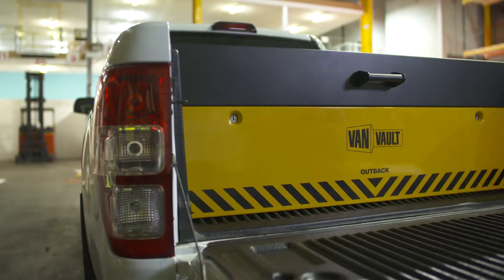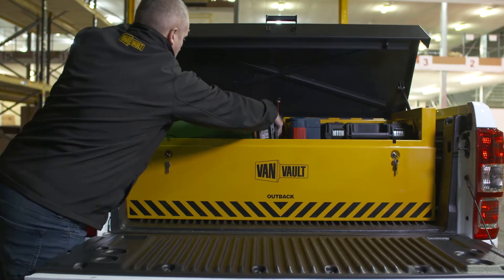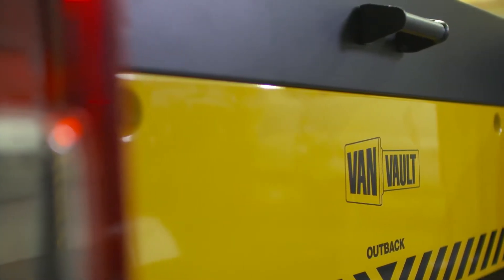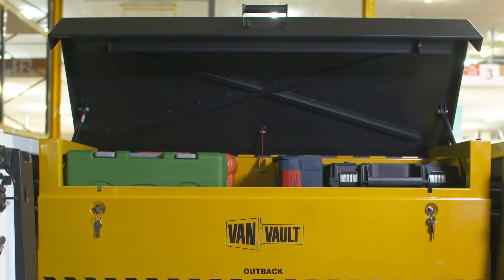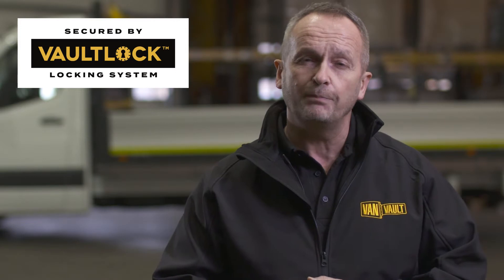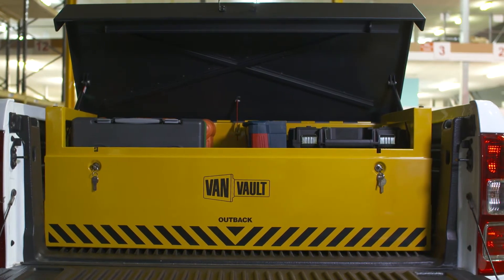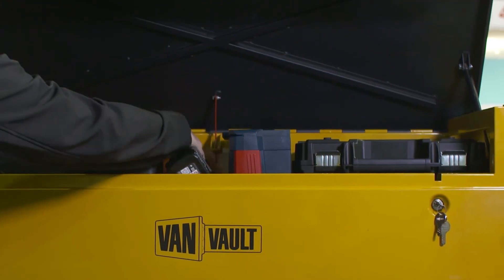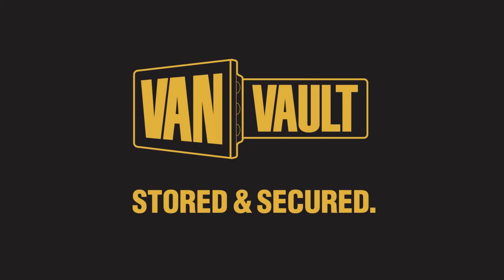Van Vault Outback Vehicle Box (1335 x 558 x 490mm) - Code S10820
Your tools go where you go in the Outback, shielded from the elements and from theft.

Bolted down and reinforced, your kit is kept secure against the bulkhead of the vehicle, and to hand when you need it most.

Out and about, or left stationary, your tools are always protected.

The Outback is accredited by Sold Secure and the UK’s official police initiative - Secured by Design.